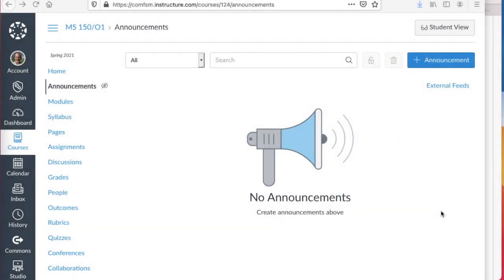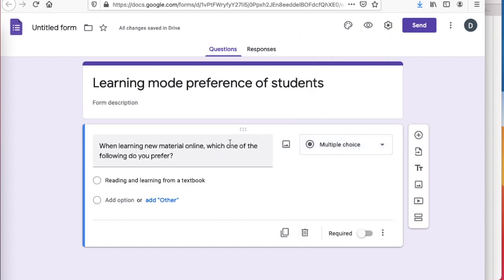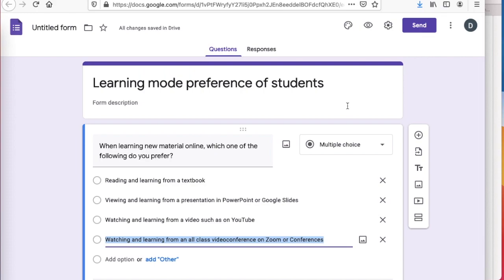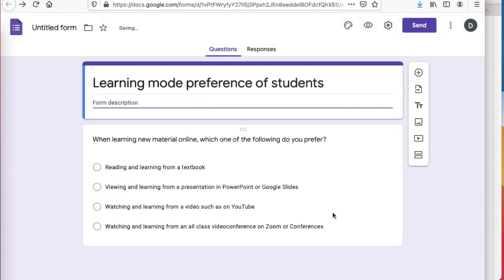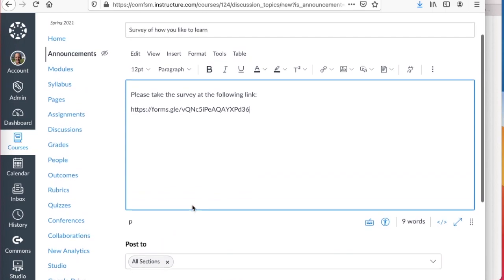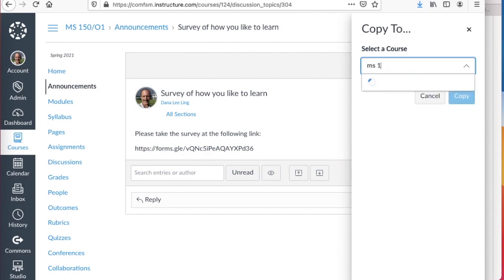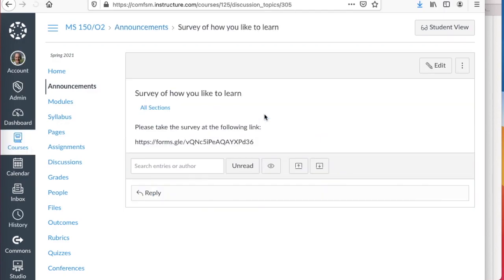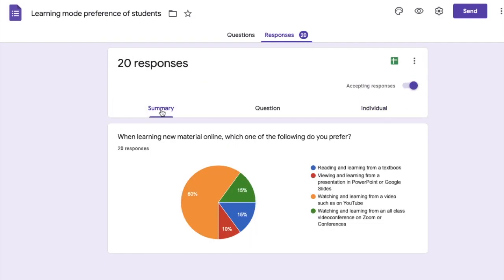Google Forms for Surveys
An inhouse video on using Google forms to replace the functionality of polls in Schoology announcements as part of a shift from Schoology to Canvas + Google Workplace.